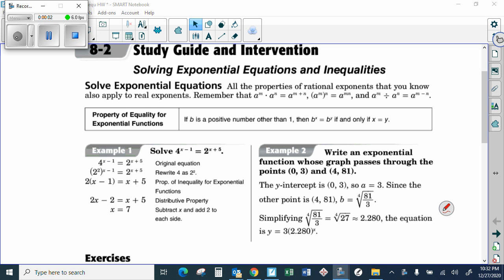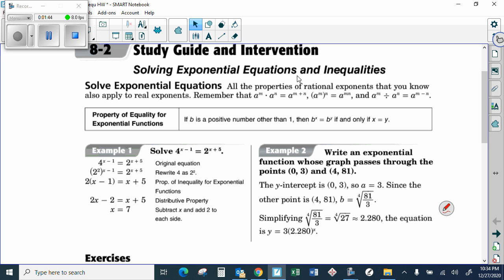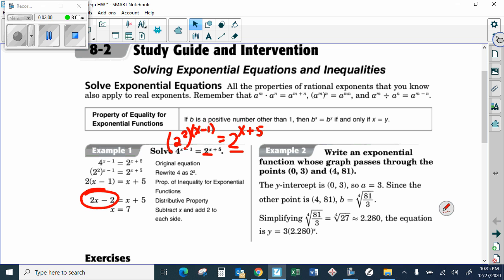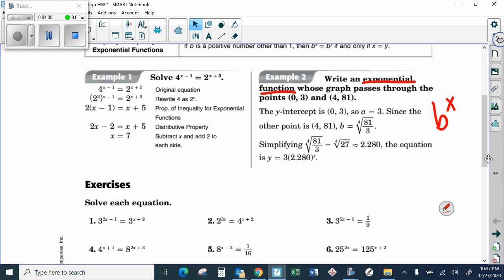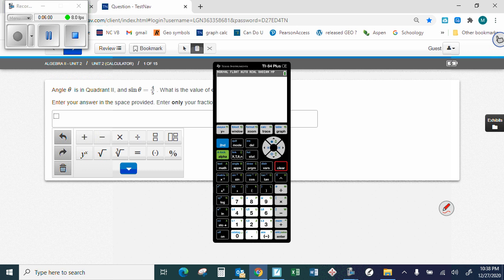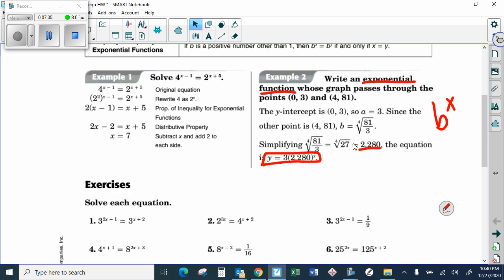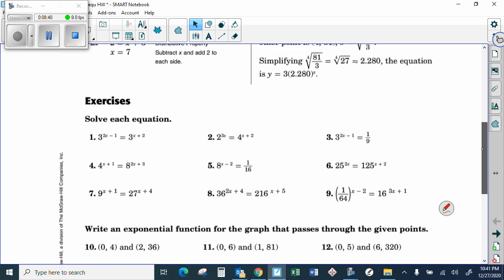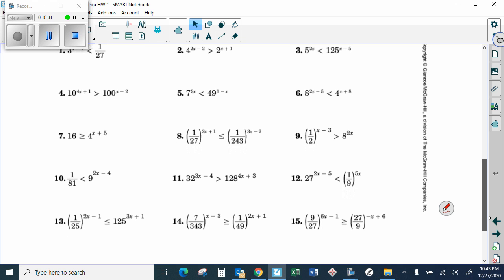Alg 2 Ch 8 2 Solve exponential eq & inequ HW 11 5 min